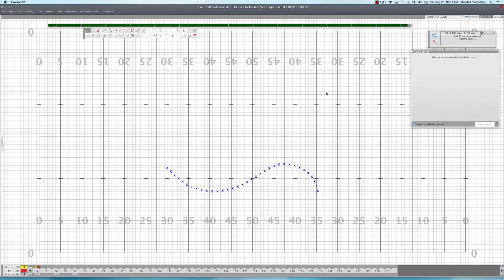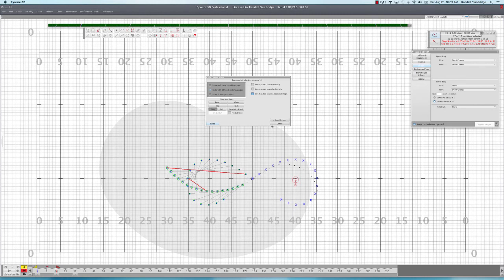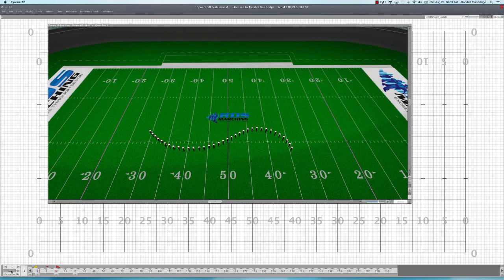How to Draw a Symmetrical Shape on Pyware